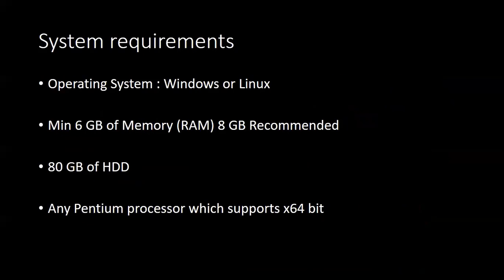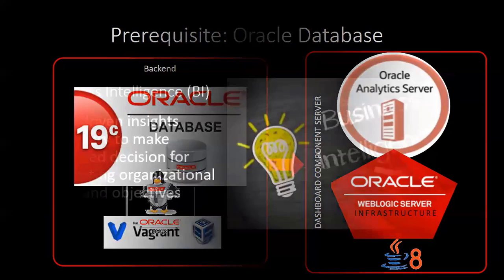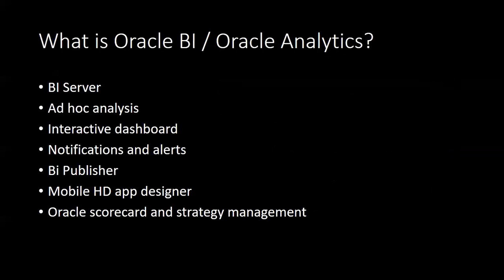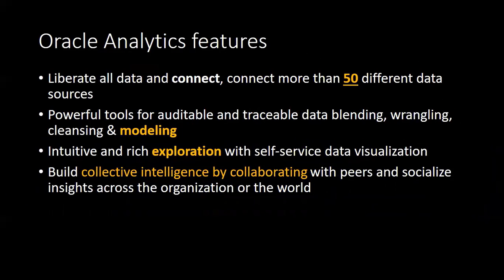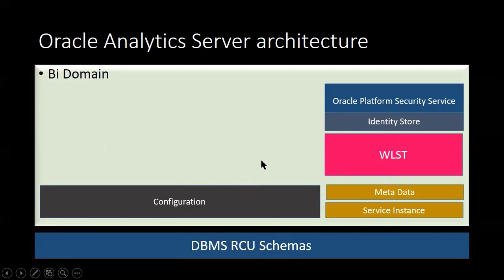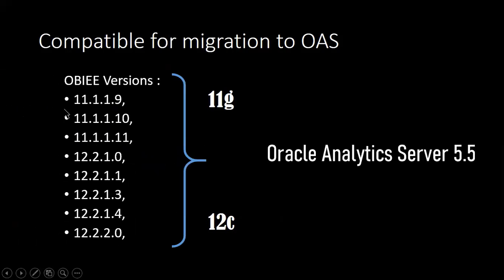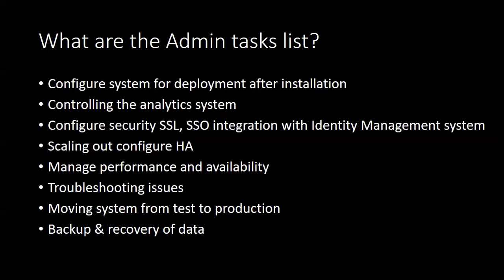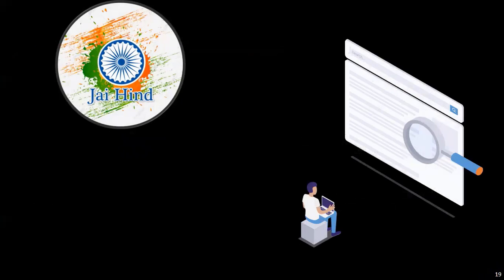Introduction to Oracle Analytics Server